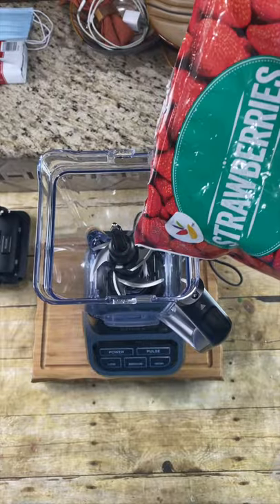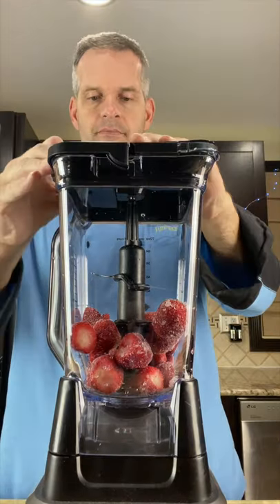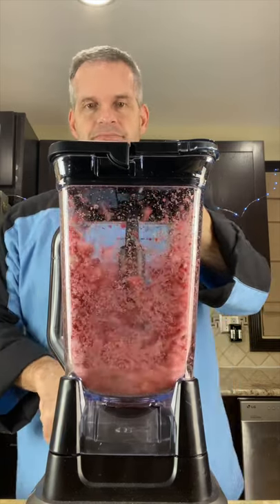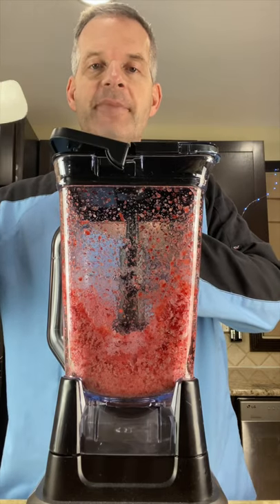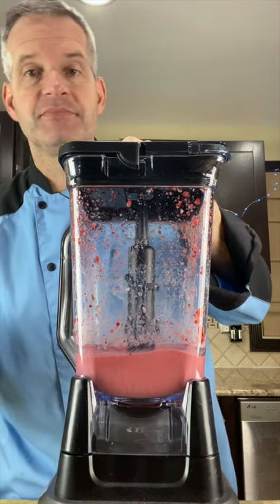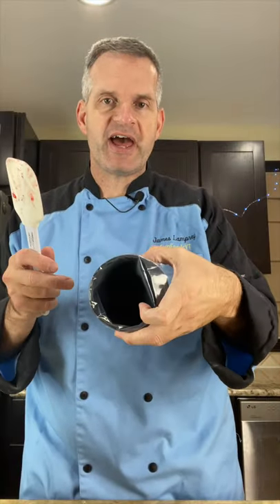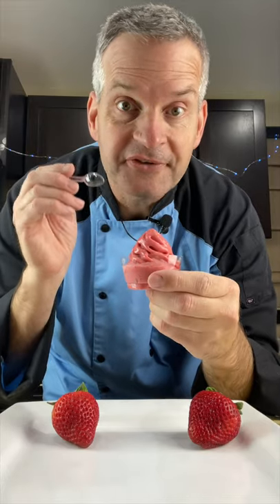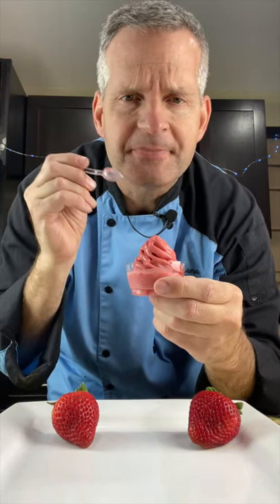Strawberry Dole Whip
See how to make this strawberry dole whip.  This is a delicious dessert recipe to make at home.

Send Mail to:
James Lamprey

I hope you enjoyed this strawberry dole whip recipe.